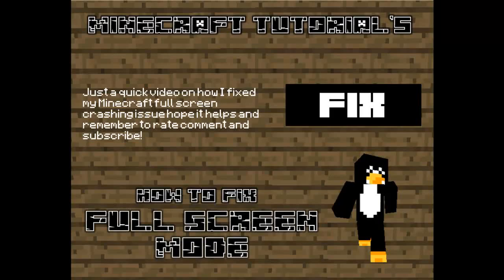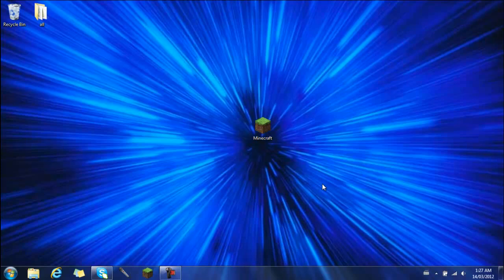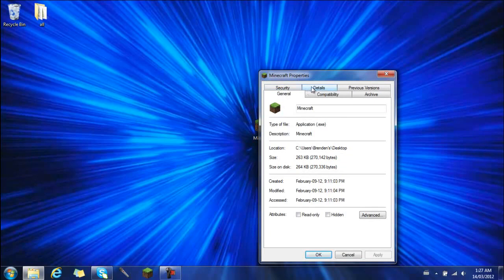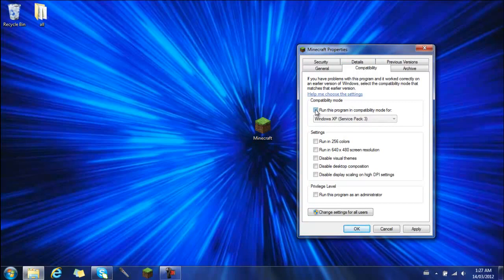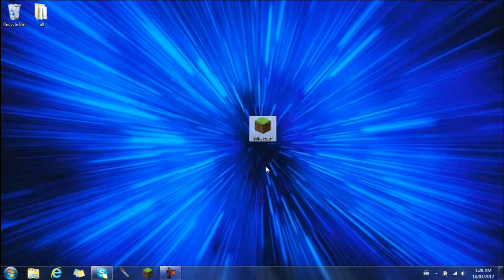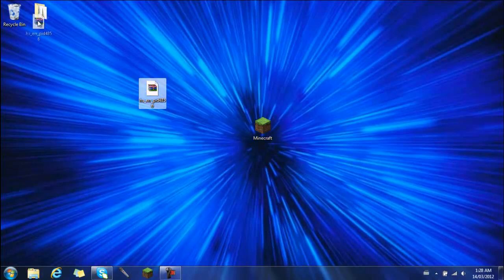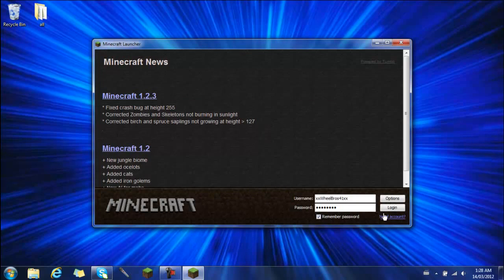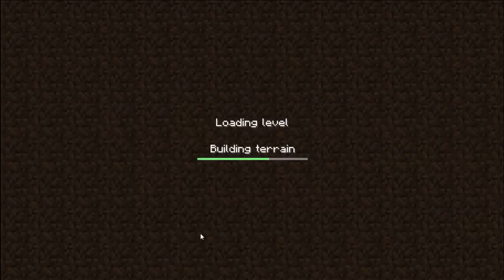Minecraft Tutorials - ep2 - how to fix minecraft fullscreen crashing issue for windows 7 (EASY)